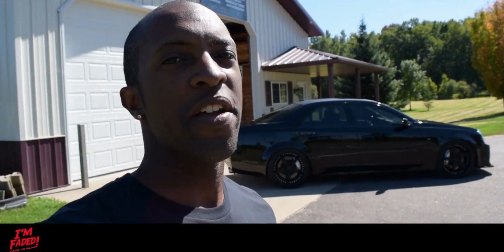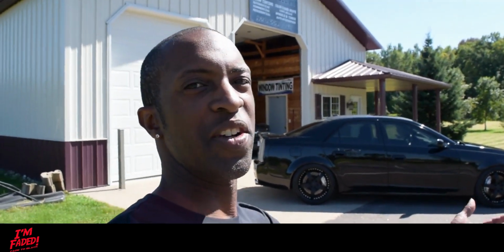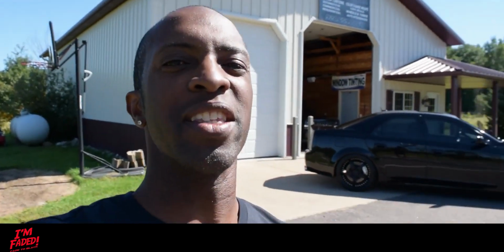One of the Baddest Cadillac CTS-V's! FULL WINDSHIELD TINTED and ROOF Vinyl WRAPPED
One of the Baddest Cadillac CTS-V's! Full WINDSHIELD TINTED and ROOF Vinyl WRAPPED.  Worked on this Cadillac CTS-V. Full windshield tinted in 35%. Wrapped the roof in Avery Matte Black. Custom wrap on the headlights to get rid of the gray round the headlight housings.

Avery SW900-180-O MATTE BLACK

Tint Tools
Heat Gun I use
Steamer I use
Knife I use
Spray Bottles I use
Microfiber towels
Blue max Squeegee
Olfa Blades
Square Blades

Filming Equipment I use:
Smooth Q Gimbal
Nikon D3300 DSLR

Window Tint install Time Lapse on a Chevy Tahoe, Fronts and Visor Tinted 20%/05% Carbon Film

FOLLOW FTB FACEBOOK (Fox Valley)

FOLLOW FTB ON FACEBOOK (Marshfield)

Fade To Black
M635 Birch St

Window Tint - Vehicle Wraps - Wheels and Tires
Decals - Sinage - Tshirts and More.

Wayne Phillips
Owner